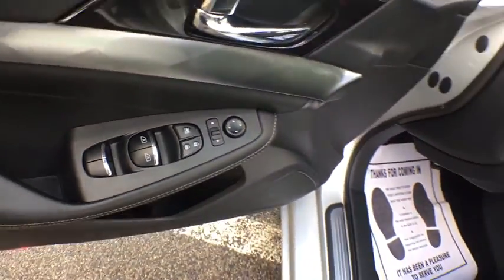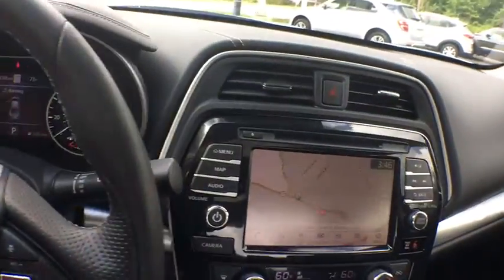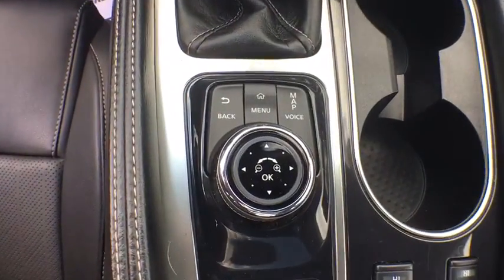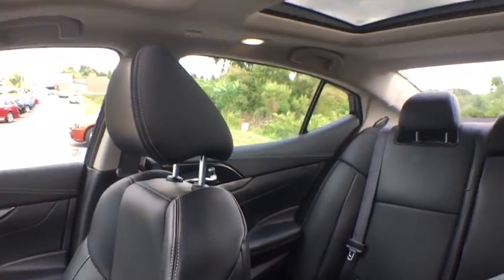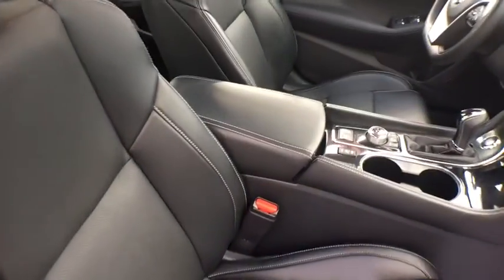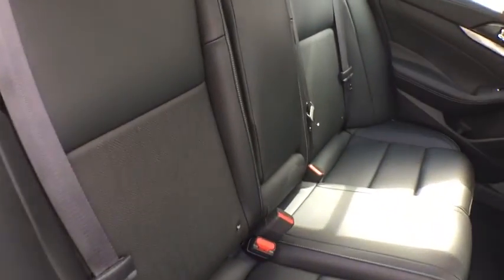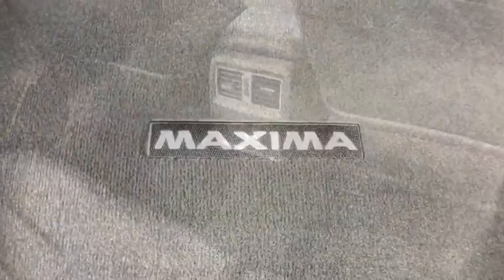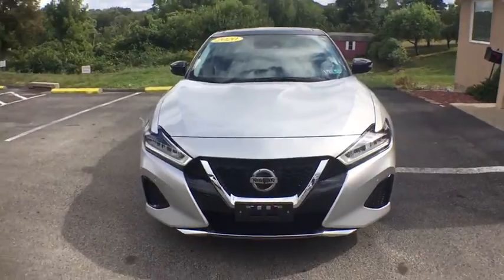2020 Nissan Maxima Jeannette, Greensburg, Pittsburgh, Irwin, Murrysville, PA J5514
Used 2020 Nissan Maxima available in Jeannette, Pennsylvania at Pinnacle Auto Sales. Servicing the Greensburg, Pittsburgh, Irwin, Murrysville, PA area.
2020 Nissan Maxima 3.5 SL - Stock#: J5514 - VIN#: 1N4AA6DV1LC360543

Pinnacle Auto Sales
6422 State Route 30
Jeannette PA 15644